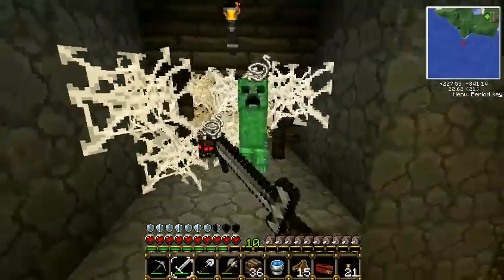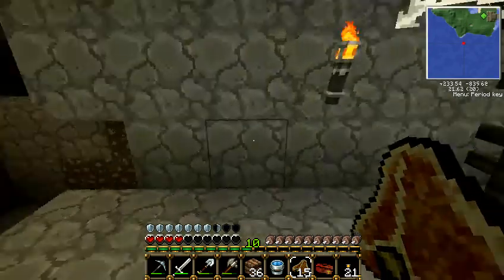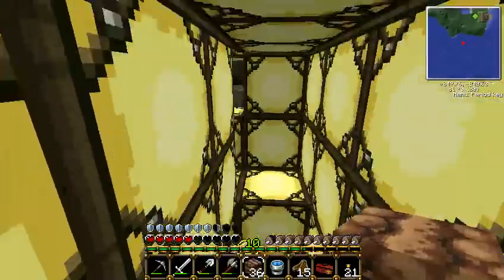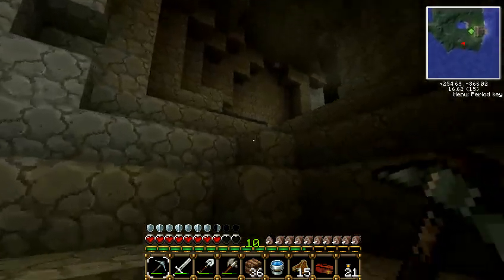Minecraft: Survival Series Ep. 1 - Epic Start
minecraft single player lets play w/ awesomeface0595